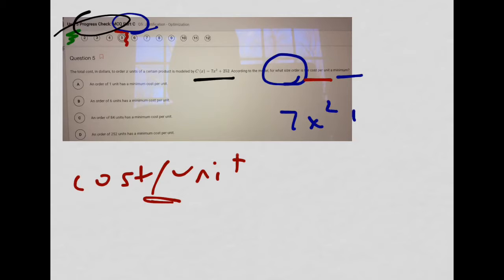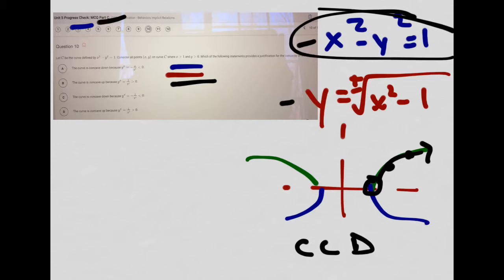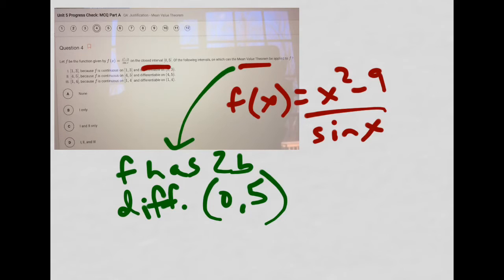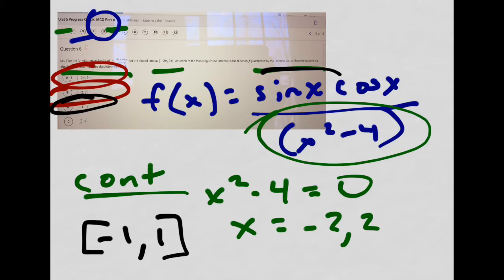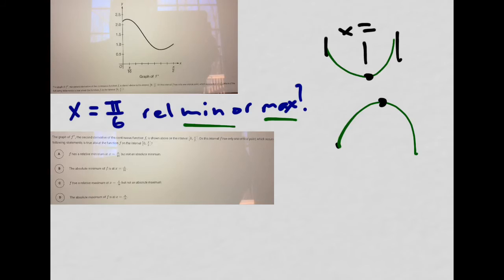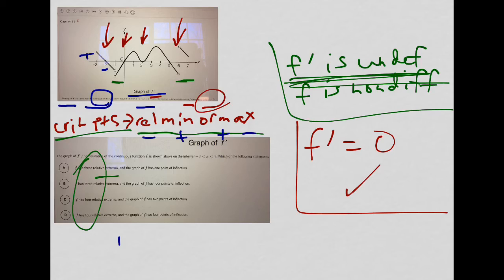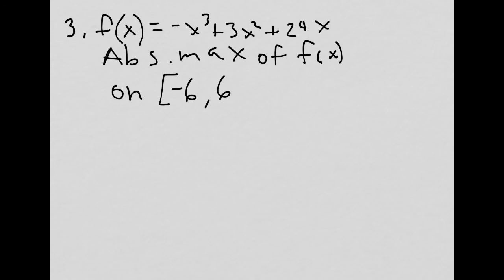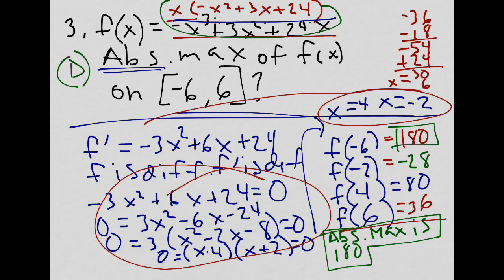U5 Multiple Choice